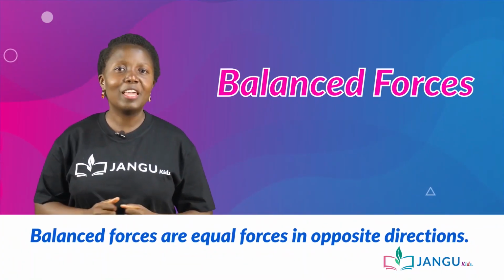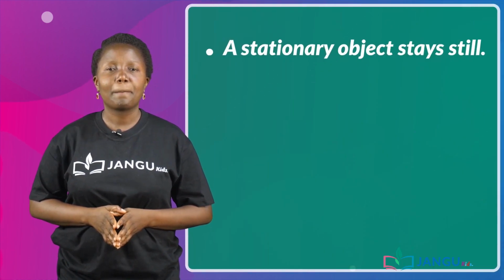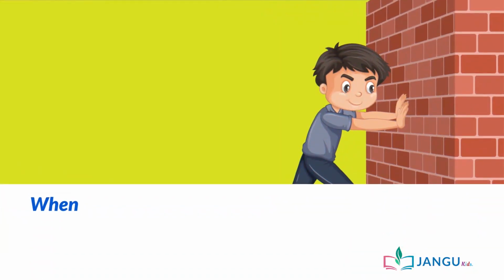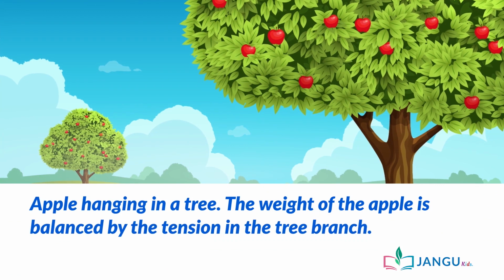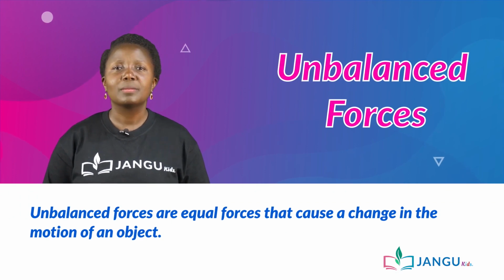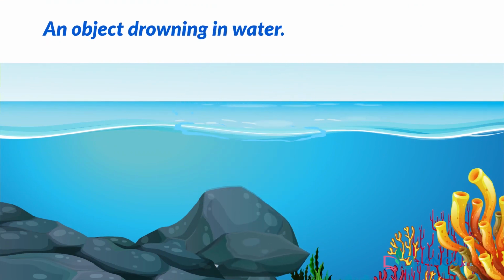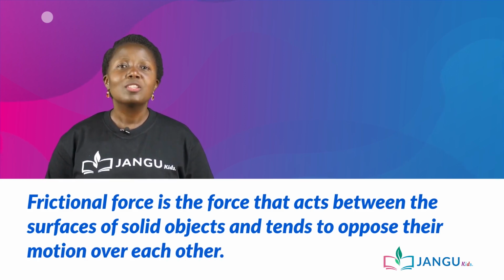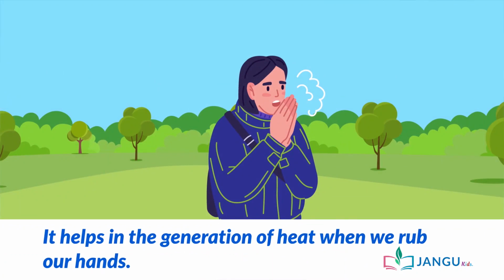JSS 1 Forces Part 2